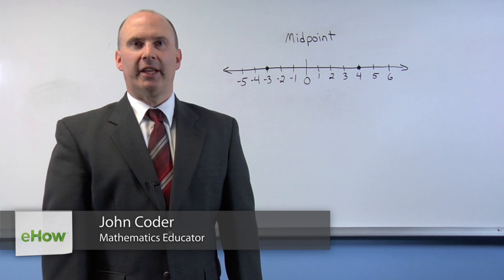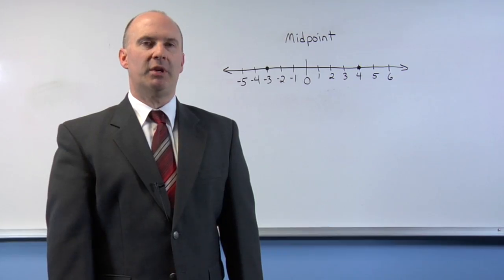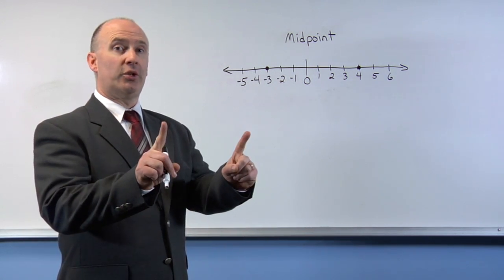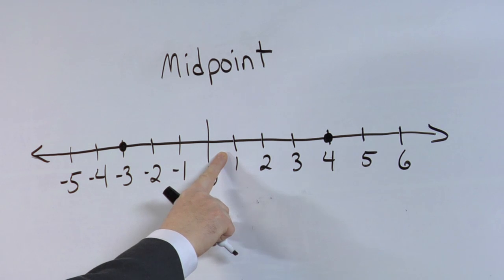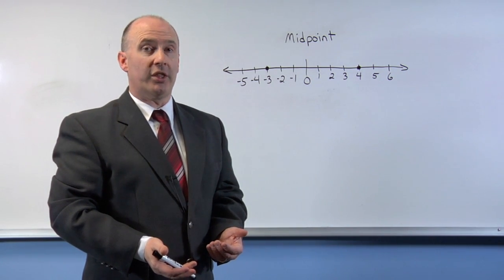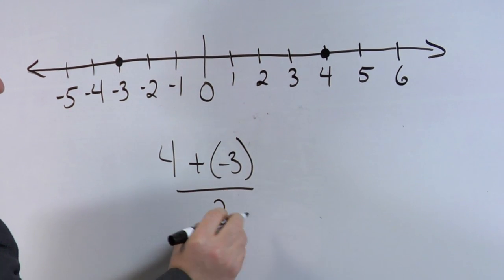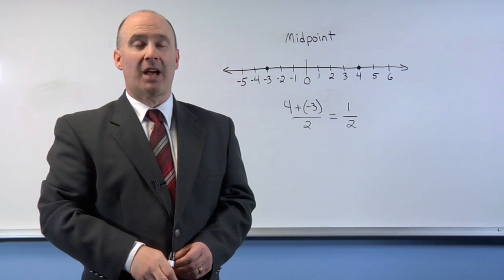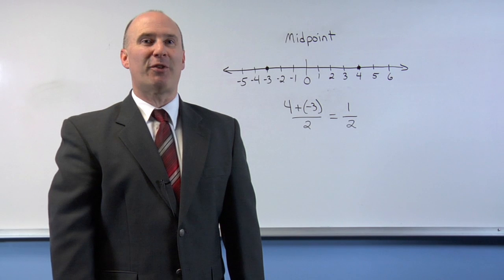How to Show the Midpoint on a Number Line : Math Made Easy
Showing the midpoint on a number line is a lot more straightforward than you might think. Show the midpoint on a number line with help from an experienced educator in this free video clip.